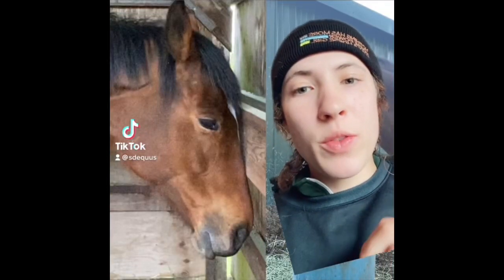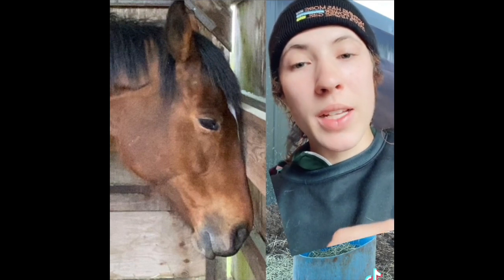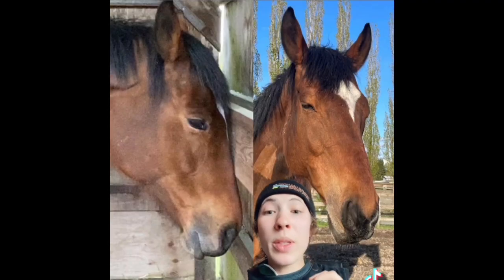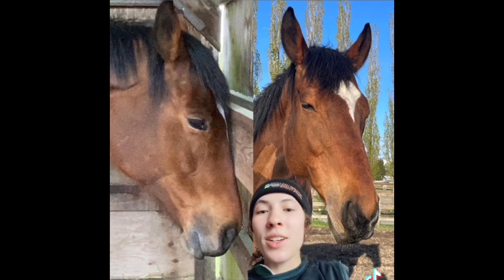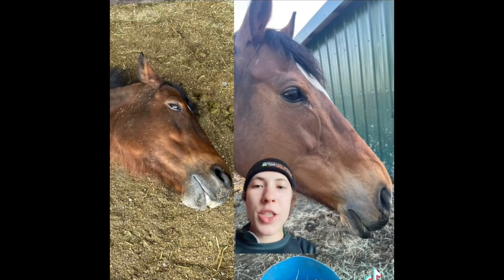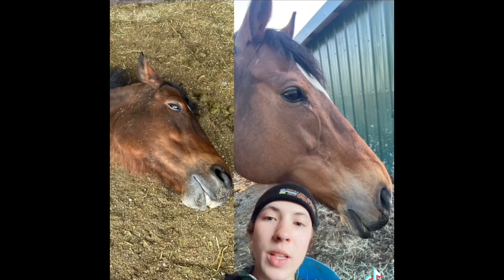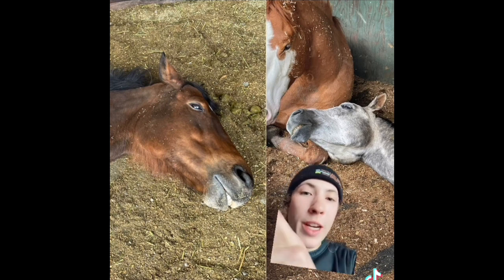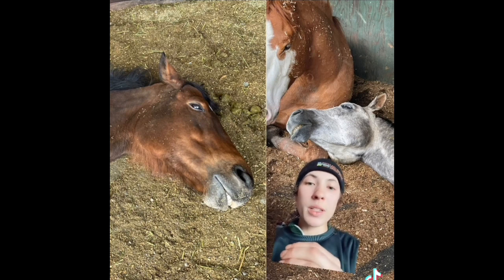Learning Signs of Pain in Horses: Equine Grimace Scale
Assessing pain in horses, comparing photos of the same horse in pain vs relaxed/happy.

Pistachio’s first day under saddle.